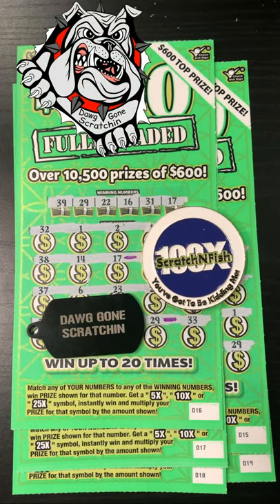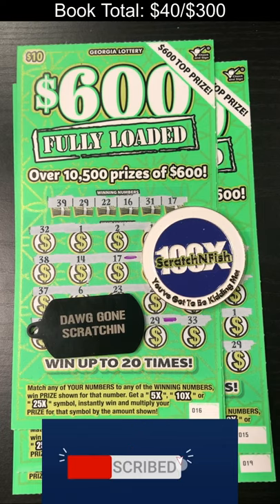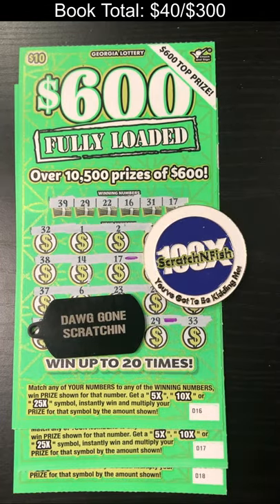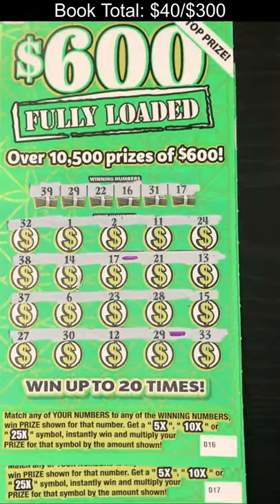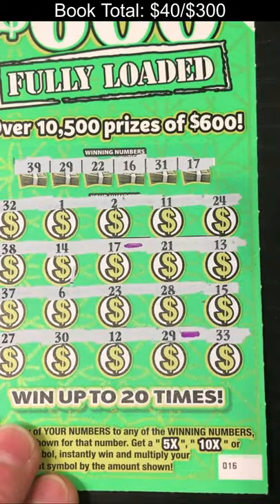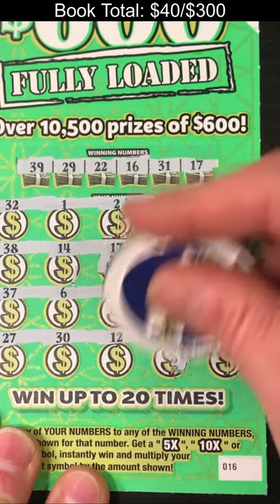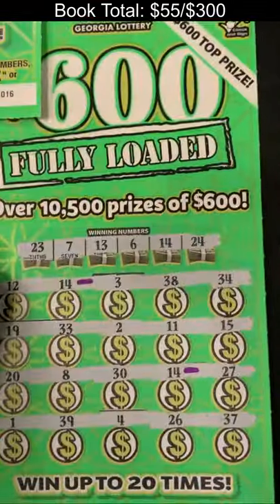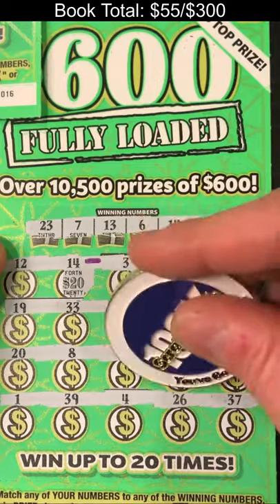Georgia Lottery 💲600 Fully Loaded Book 4/6 - Wins only! 🤑🤑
This is a shorty scratch session 4 of 6 for a full $300 30-ticket book of Georgia Lottery $10 $600 Fully Loaded scratch off tickets looking to see if we can get lucky and find any jackpots and just generally chasin claimers tryin to live the scratch life like the master Gambler After Dark! We skip the losers and go straight to revealing the matches!!

This channel is for scratch off tickets in Georgia after applying varying levels of analytics and seat of the pants feel to the selection process for the weekly and side games hunting for a big win. We'll track the weekly series process through the year and see if we can hit on some magic! Hopefully the little bot will help us along the way.